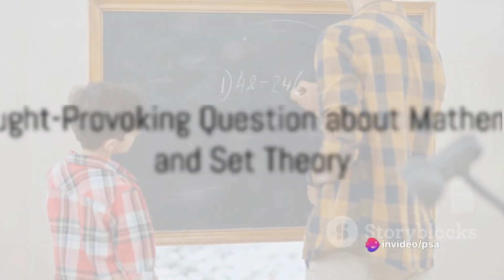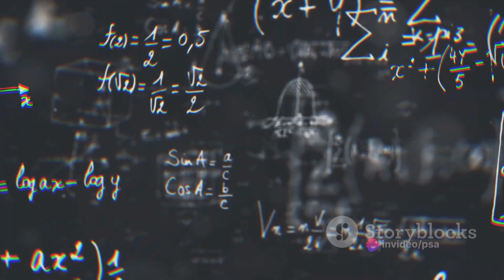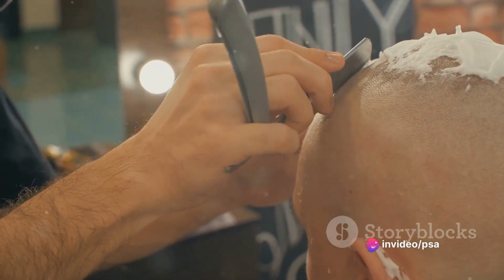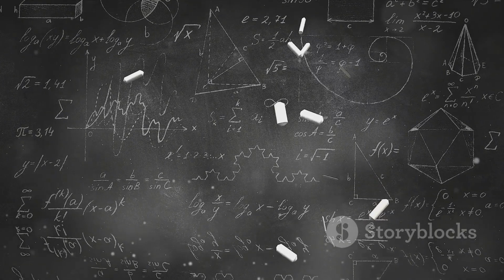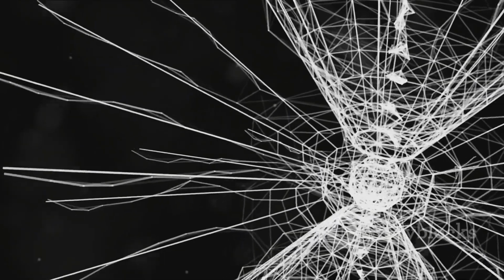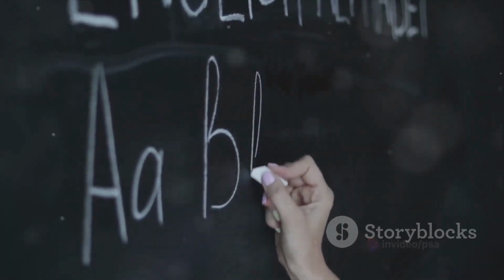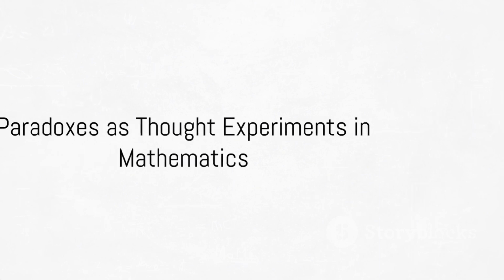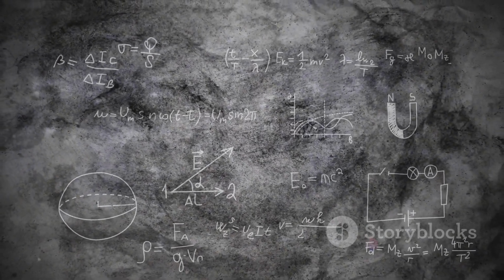Set Theory Unraveled: Paradoxes and Their Impact